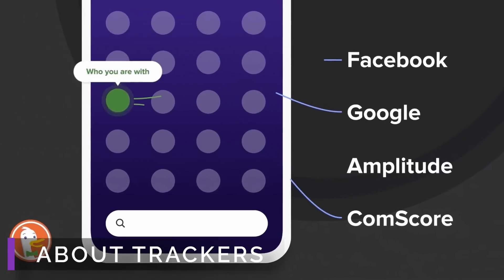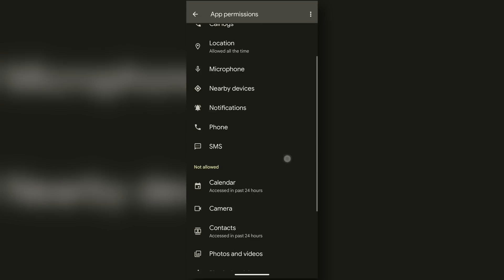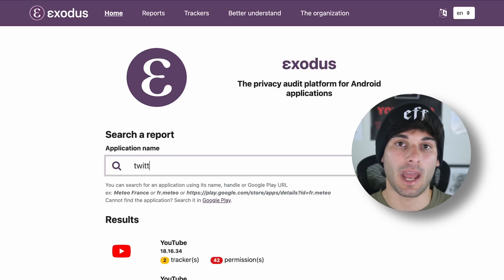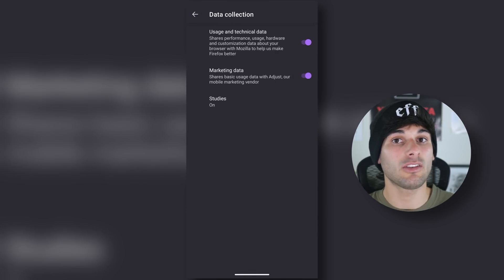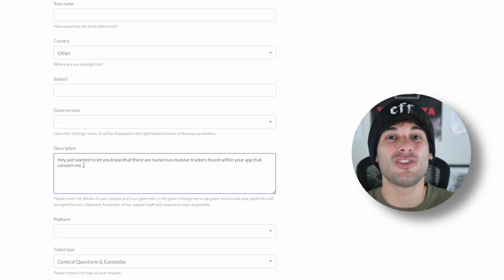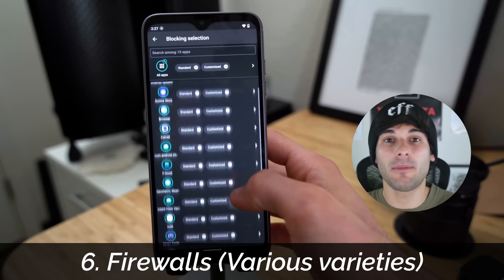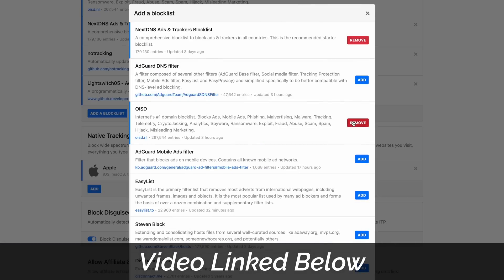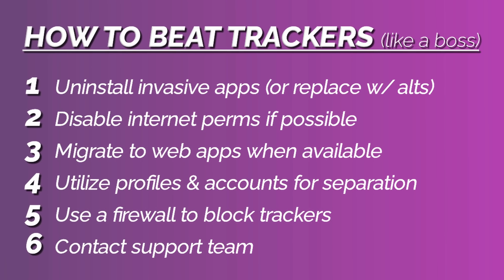Thwart Trackers - Uncovered Secrets to Stopping App Spies!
How to eliminate privacy-invasive trackers from your life using tools like Exodus Privacy!

00:00 About trackers
00:29 How to find trackers
02:44 How to stop trackers